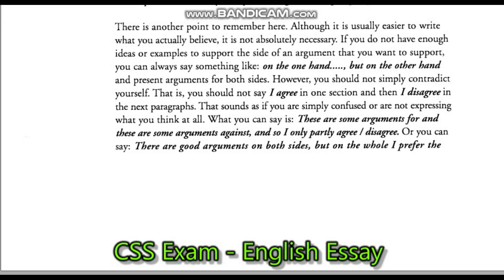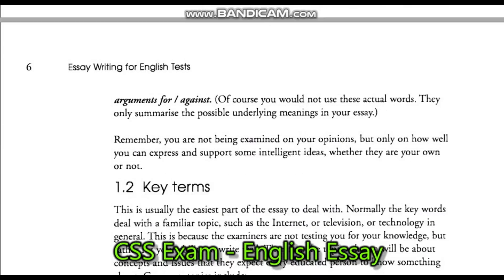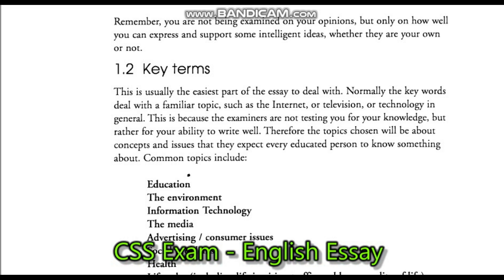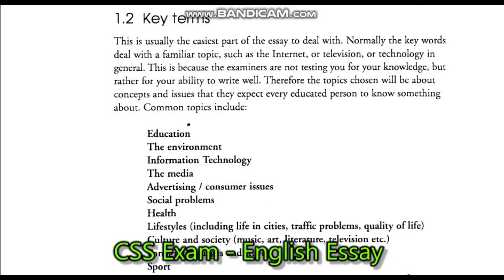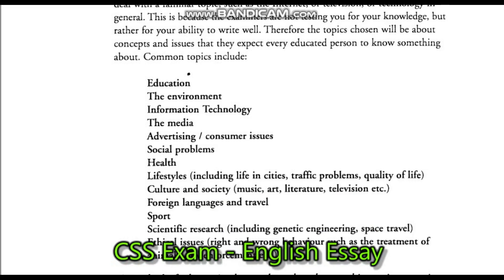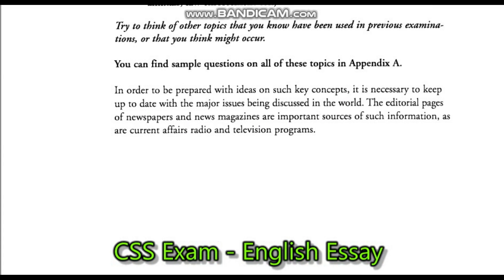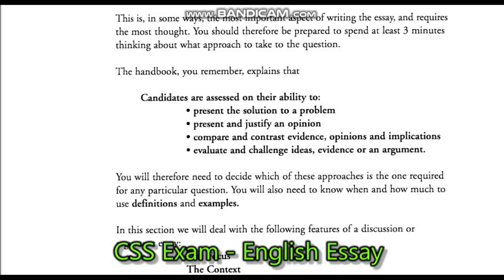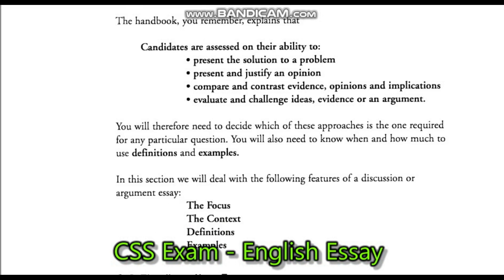CSS Exam English Essay 04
Essay Writing for English Tests by Gabi Duigu
A Step by Step guide for self-study & the classroom with exercises and answer key
You can ask me its PDF copy by email or Whatsapp. For getting PDF files of Recommended Books you will send me charges by Jazz Cash on above mobile number but first please ask availability and price of these books as it is from Rs.100 to Rs.500 per book.